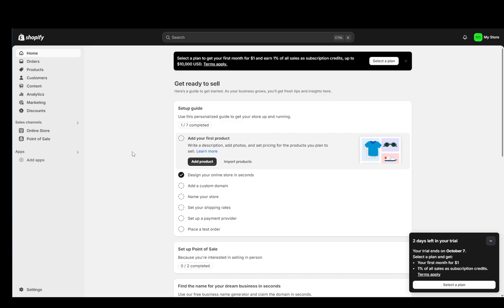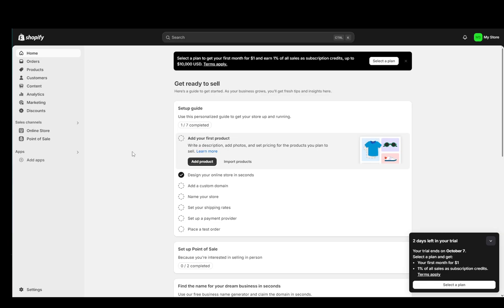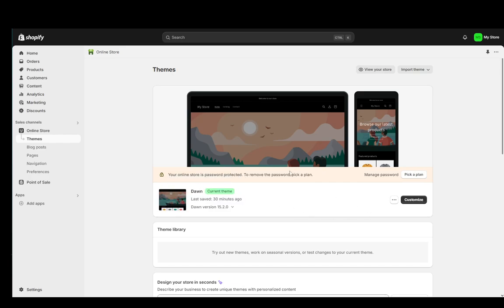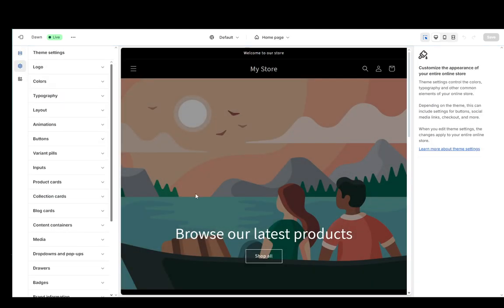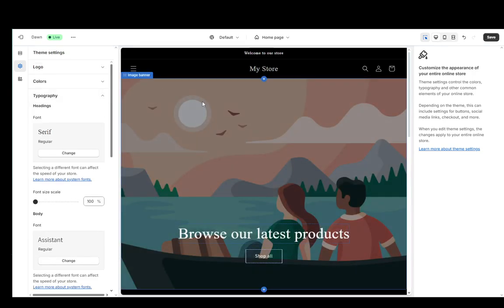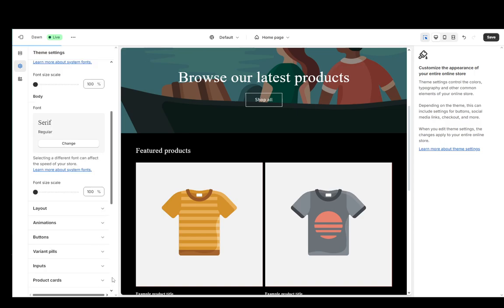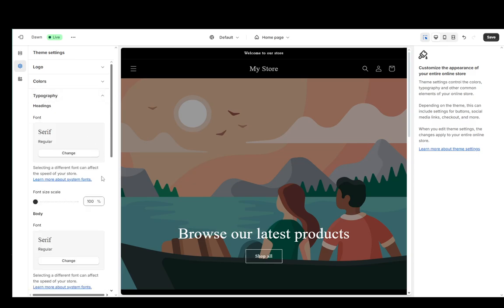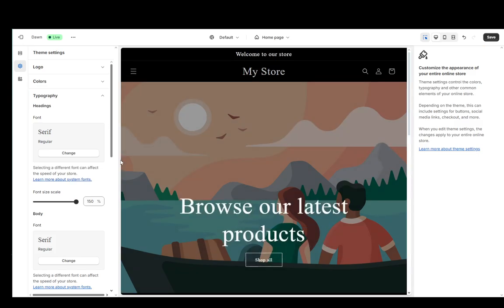How To Change Font On Shopify Tutorial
Today we talk about change font on shopify,shopify,shopify fonts,shopify custom font,shopify custom fonts